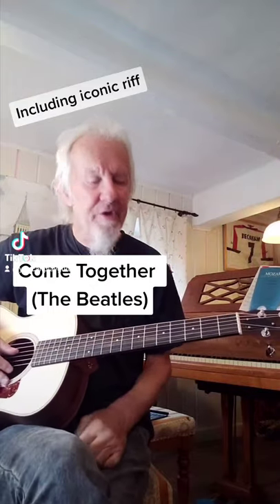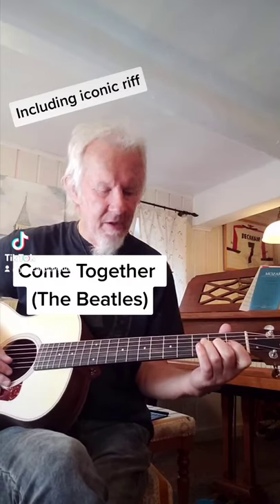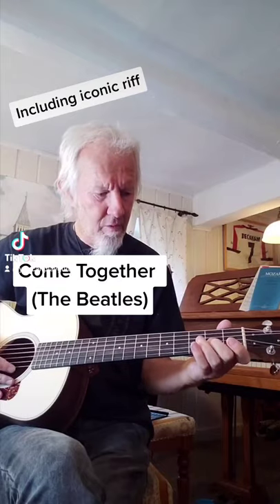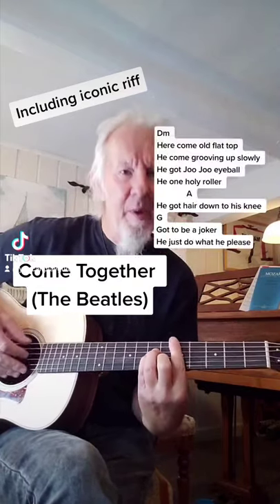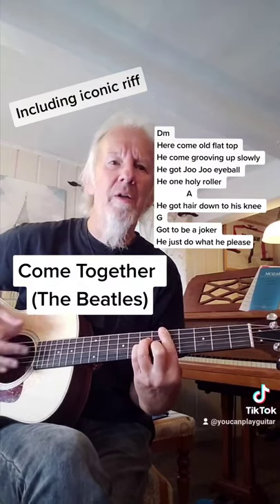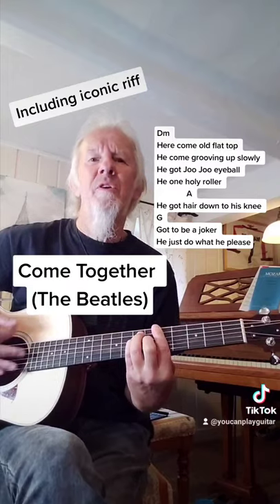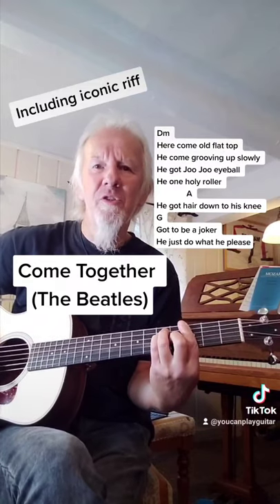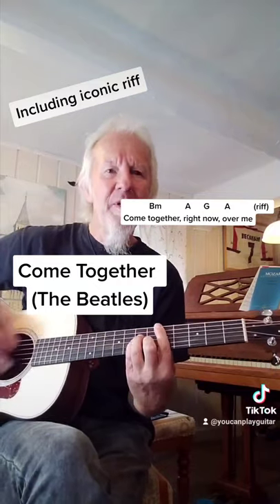Come Together guitar lesson (with iconic riff)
John Lennon's Come Together is great for acoustic guitar.